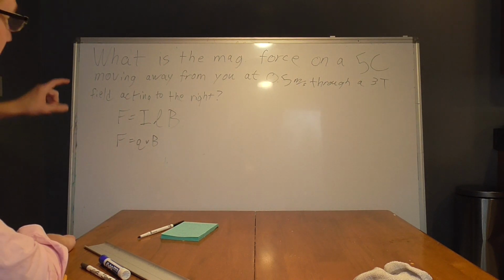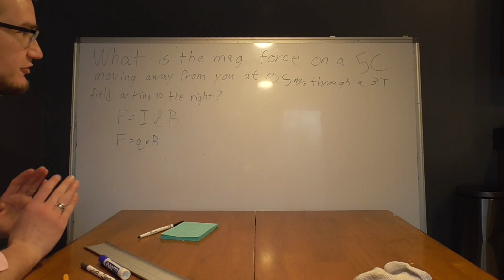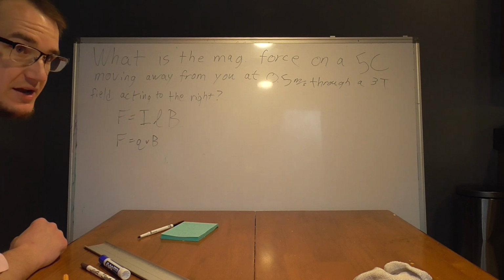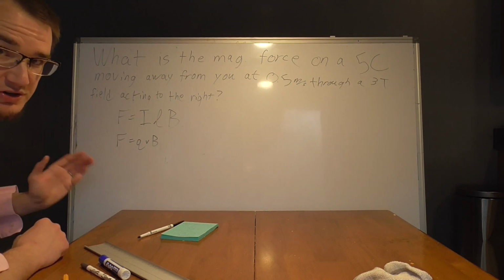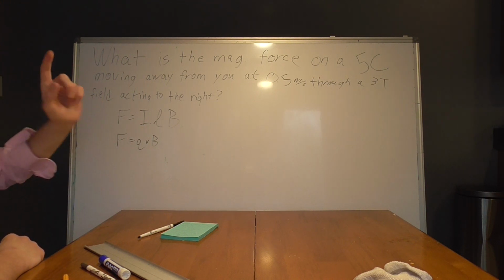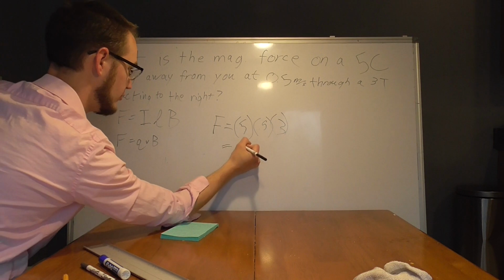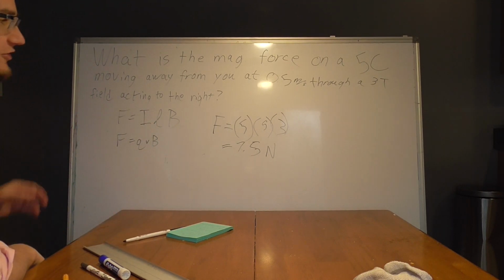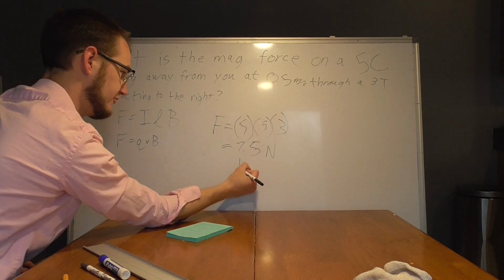Physics 2 - Magnetism - Solving Magnetic Force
Solving equations for magnetic force and applying the right-hand rule